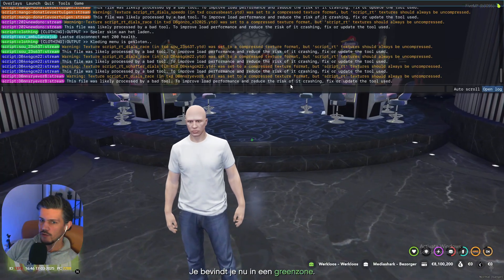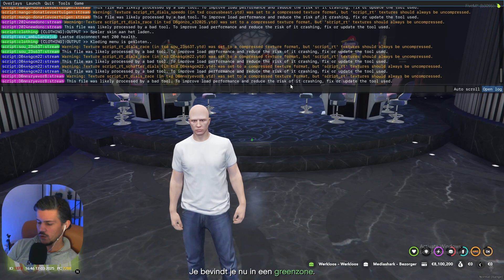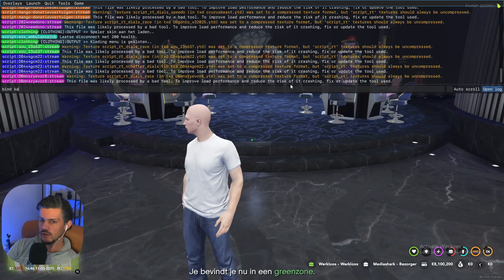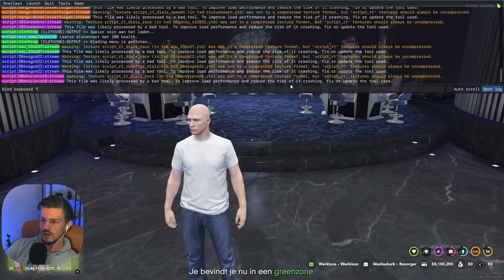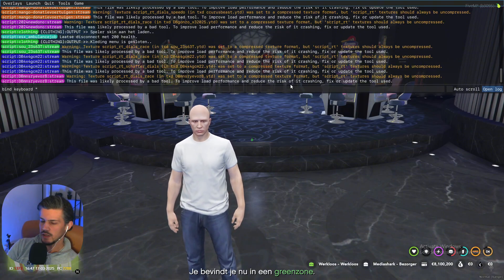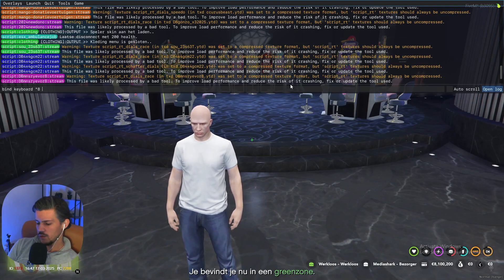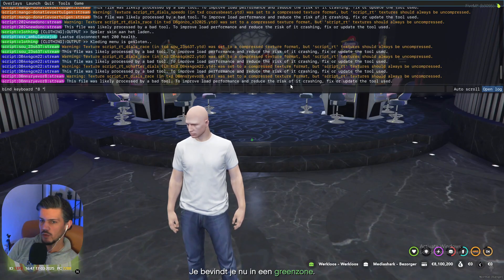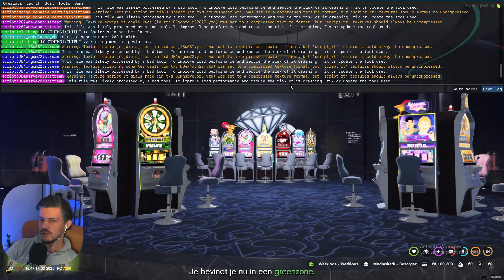How To Keybind Carry Command FiveM (Step By Step) | FiveM Keybinds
How To Keybind Carry Command FiveM | FiveM Keybinds.

Want to learn how to keybind the carry command in FiveM? This step-by-step FiveM keybind tutorial will show you exactly how to bind commands in FiveM, including how to make keybinds, set up multiple commands, and customize your controls for a smoother gameplay experience.

🔹 Learn how to make keybinds in FiveM
🔹 Discover how to bind commands in FiveM
🔹 See how to set up keybinds in FiveM
🔹 Find out how to bind the carry command in FiveM

Master the /carry bind in FiveM today and improve your roleplay experience!